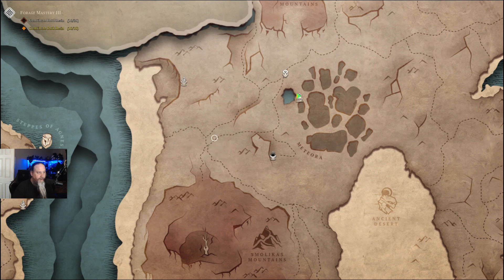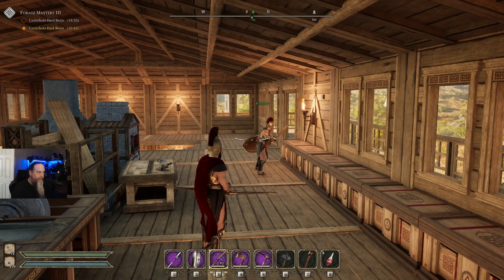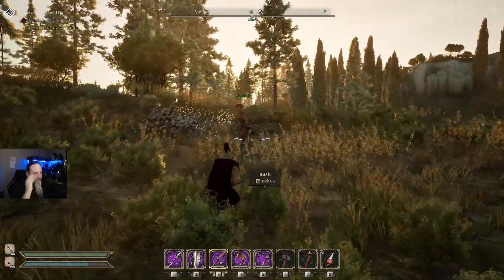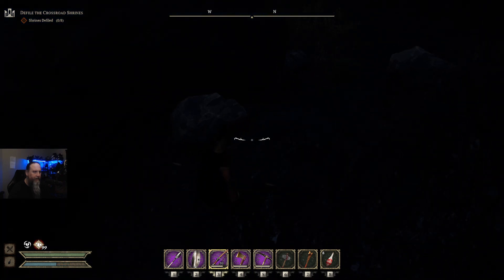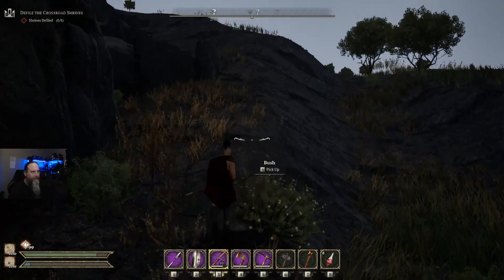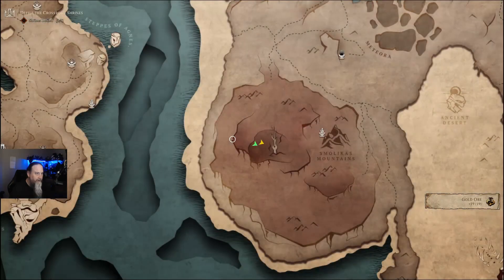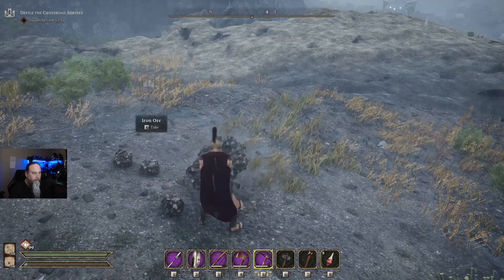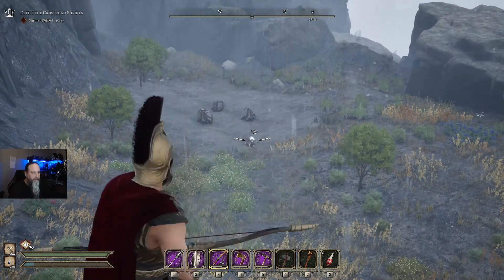Exploring The Skolikas Mountains | Dawn of Defiance S1E7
In this episode we explore the Skolikas Mountains, find hardwood, and run into some trouble